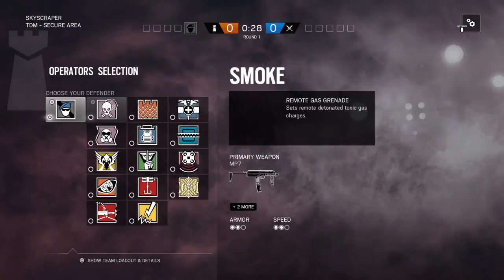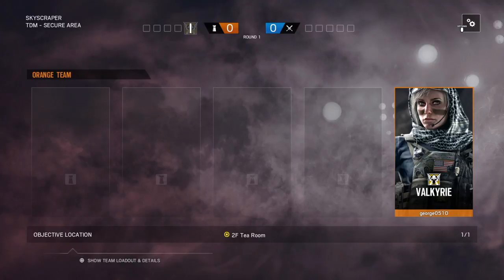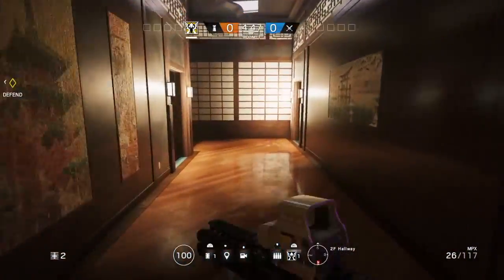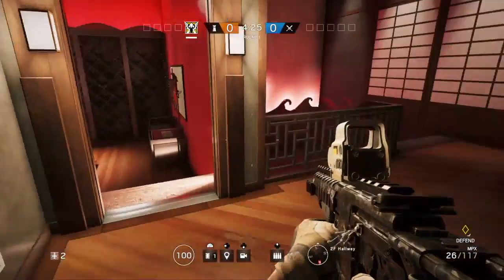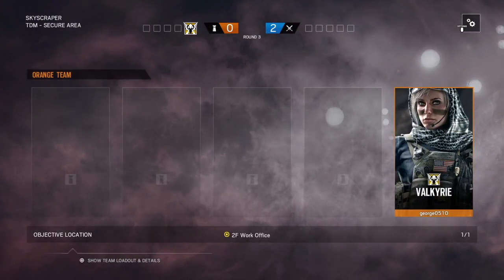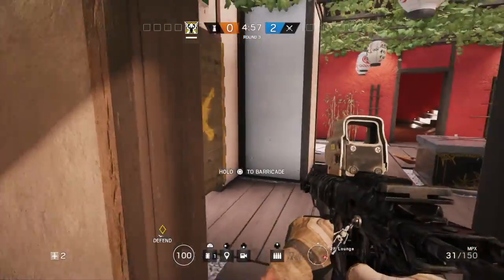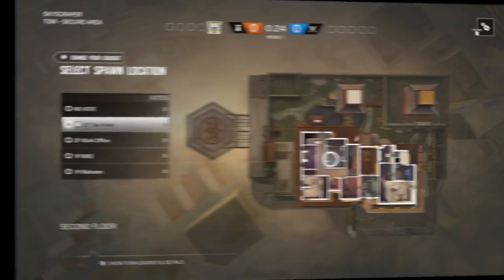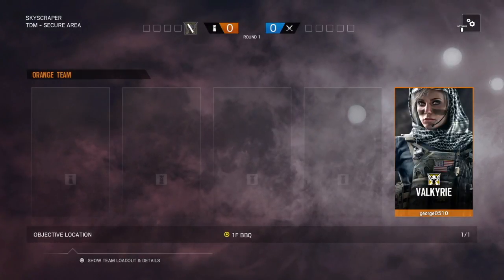Rainbow Six Seige Valkyrie Cams on Skyscraper